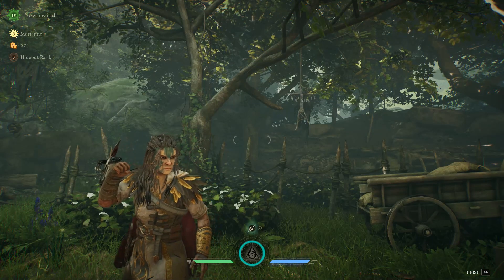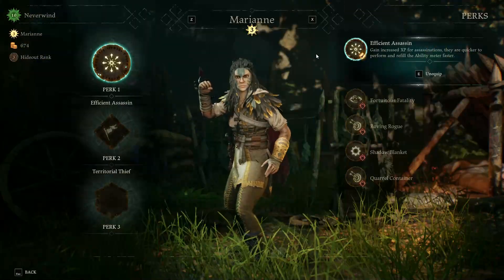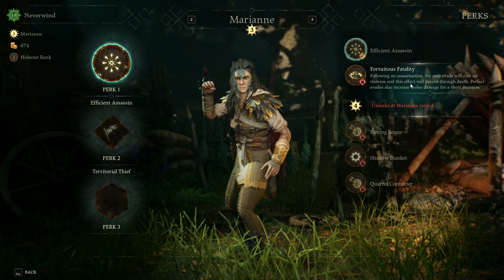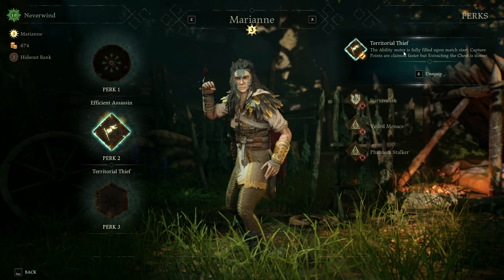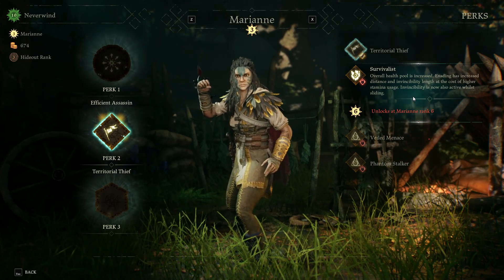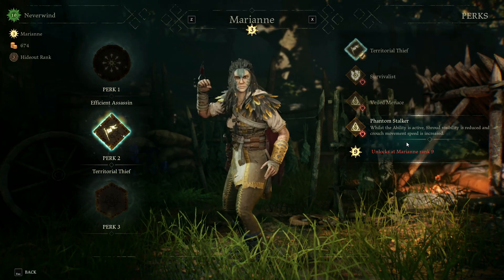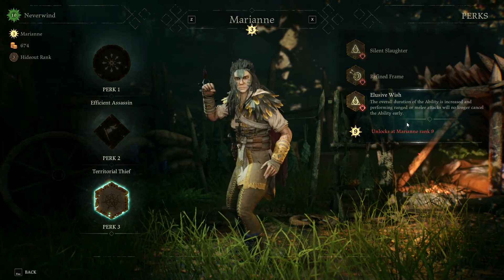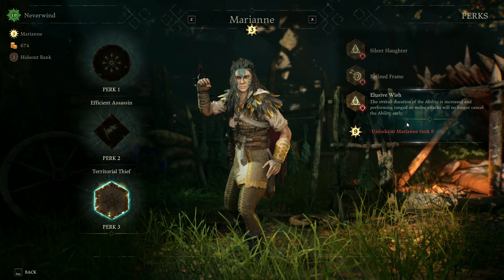Hood: Outlaws and Legends - Hunter Perk List and Review - ICG: Get to It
Neverwind breaks down the perks for the Hunter in Hood: Outlaws and Legends and explains why balancing the PvE vs PvP utility for Mary here is going to be a bit of a tightrope act.